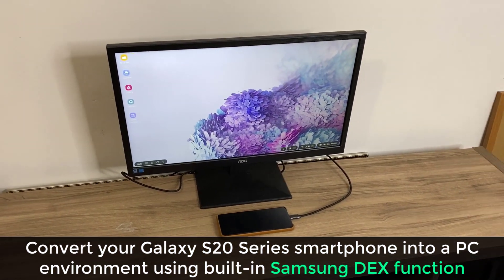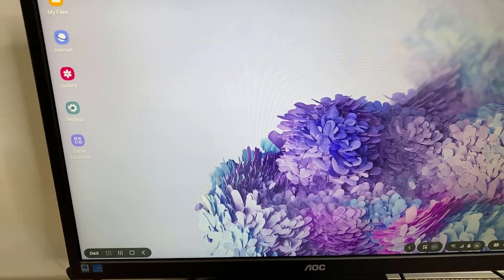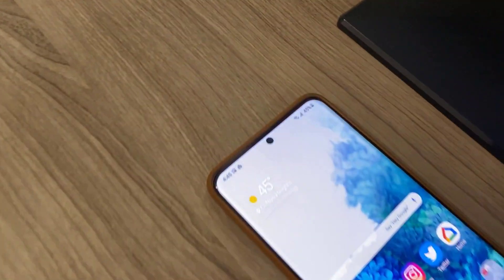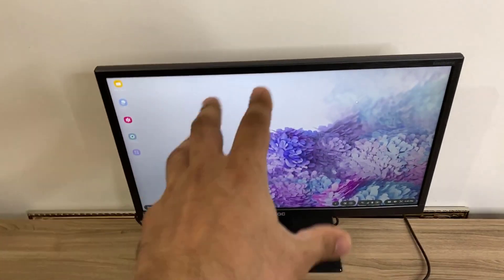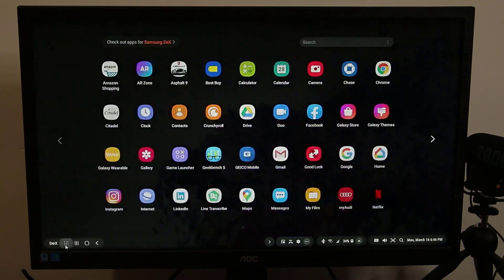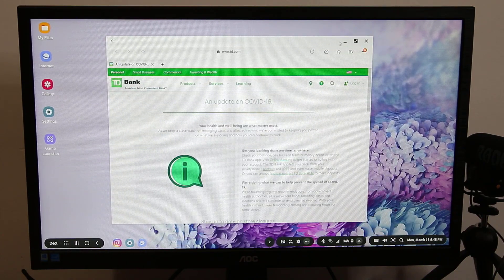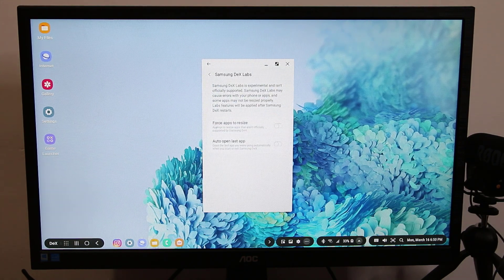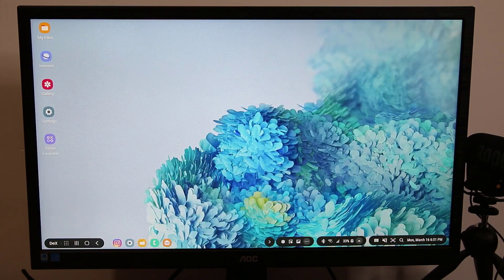Turn Your Galaxy S20 Ultra into a Desktop PC via Samsung Dex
Samsung Galaxy S20, S20 Plus and S20 Ultra have an ultimate feature that a lot of people are not using, which allows you to transform your S20 Ultra into desktop PC via Samsung Dex.

Companies can send product to the following address:

Attn: SAKITECH
135 S Springfield Rd. Unit #681